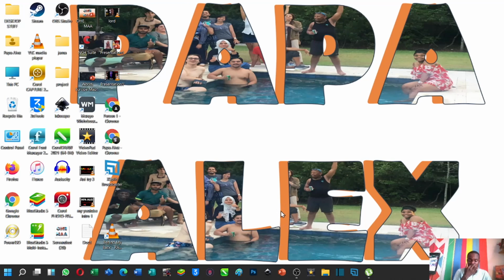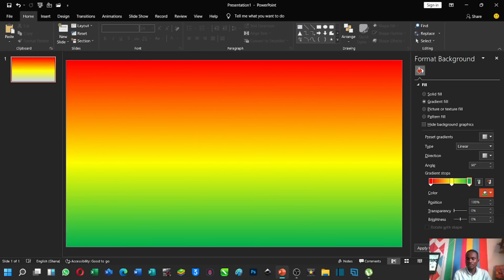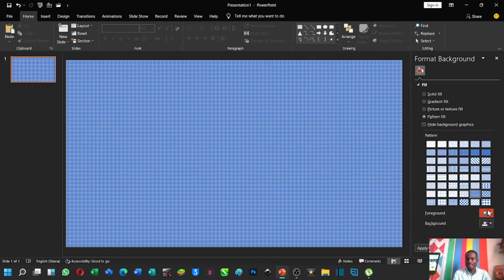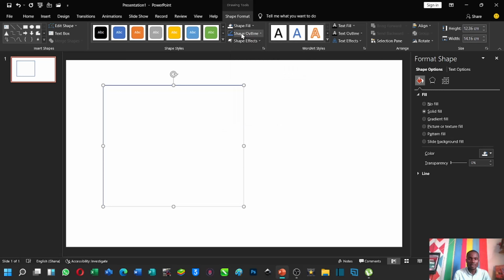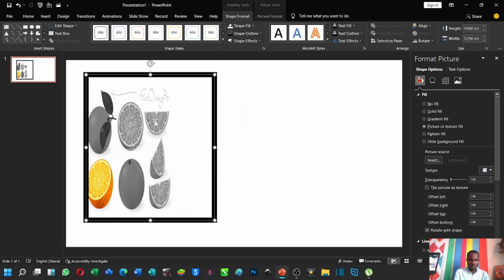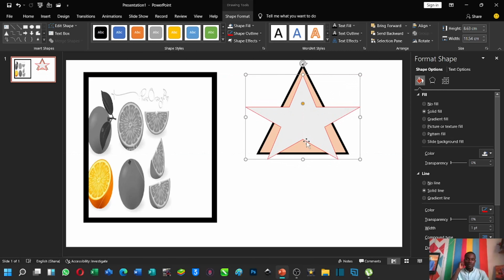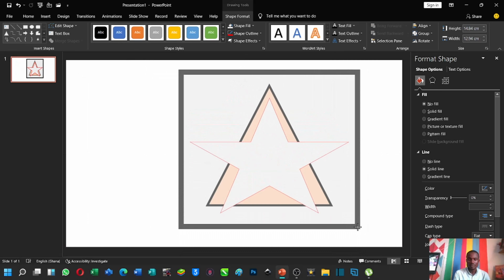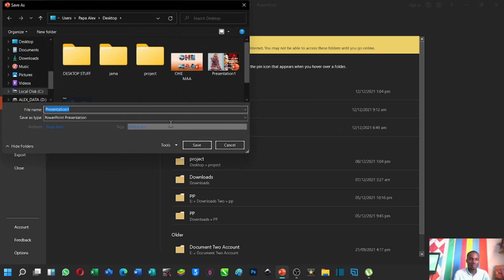How to format PowerPoint background and how to insert pictures and shapes.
In this step-by-step tutorial learn how to create personalized backgrounds with your own photographs, and insert shapes to your PowerPoint.